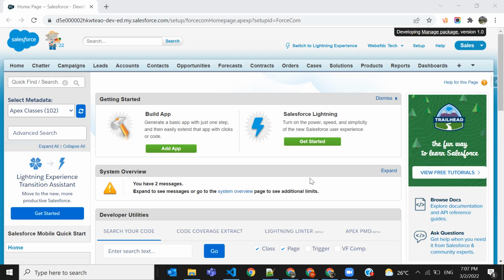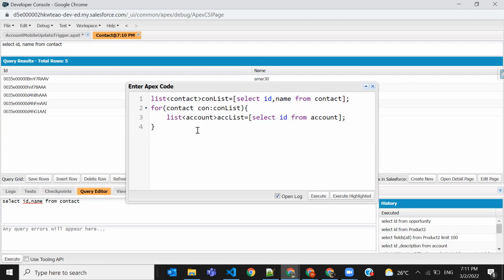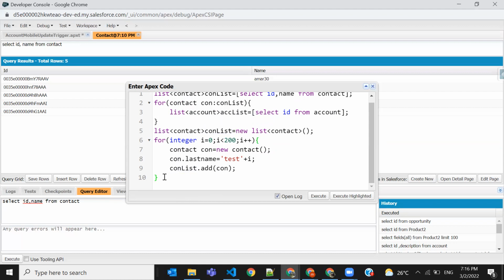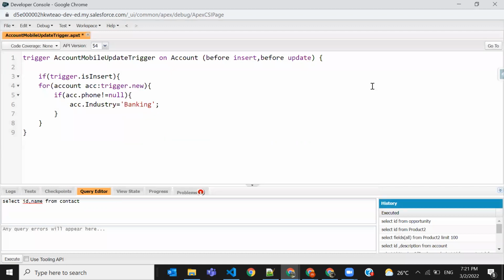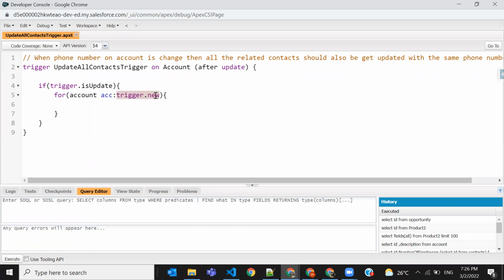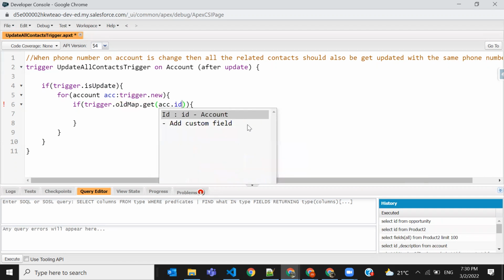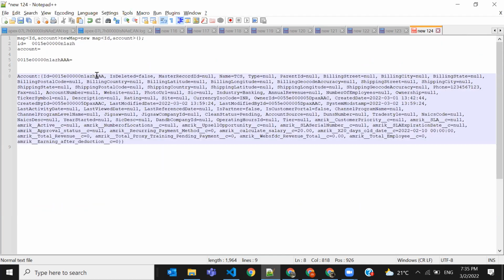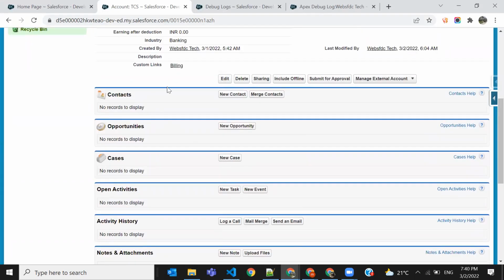Apex trigger session-3 in salesforce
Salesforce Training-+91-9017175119